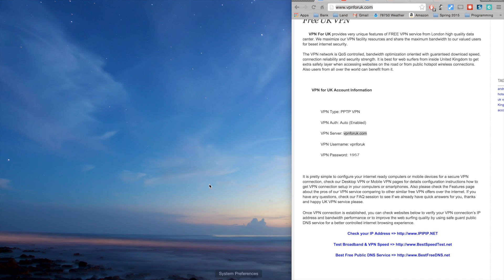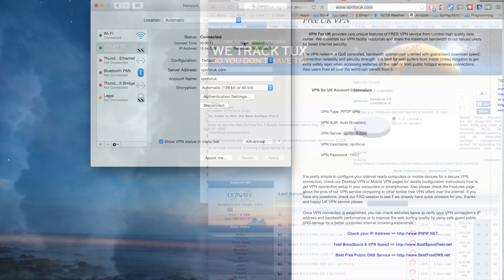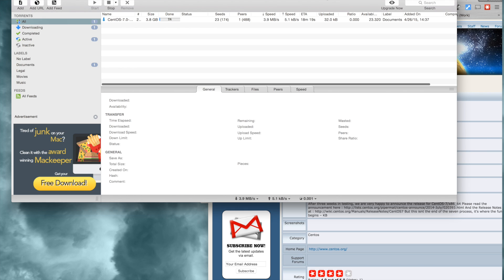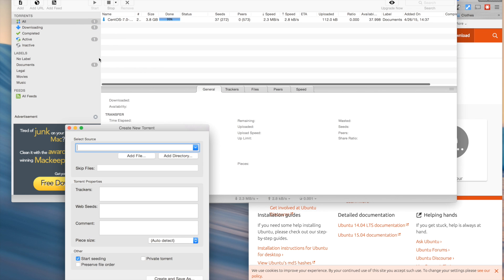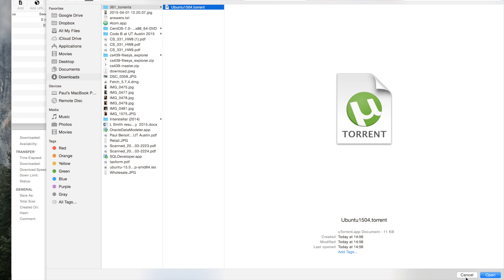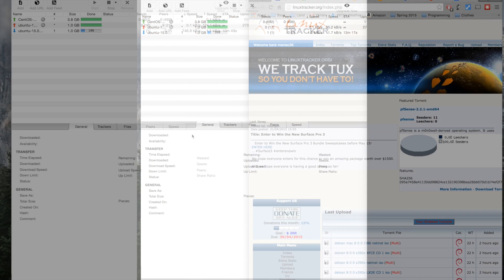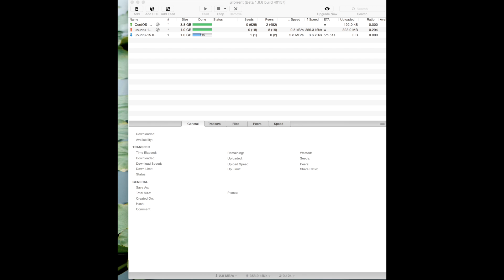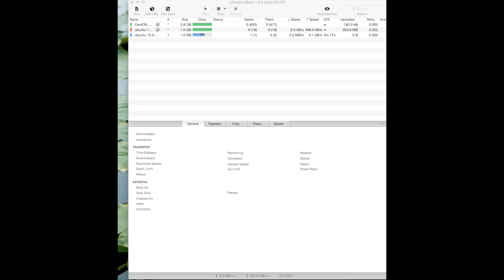How to Setup VPN and Torrent Using Utorrent (100% legal)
This walk you through how to setup a VPN on MAC OSX Yosemite and how to download, create, and upload your own torrents to and from linuxtracker.org

Create VPN - 0:00
Download Torrent - 1:20
Create Torrent - 2:48